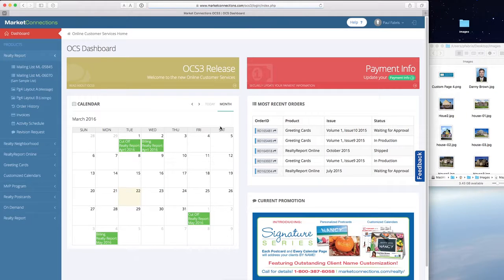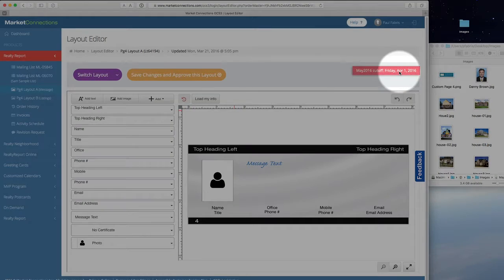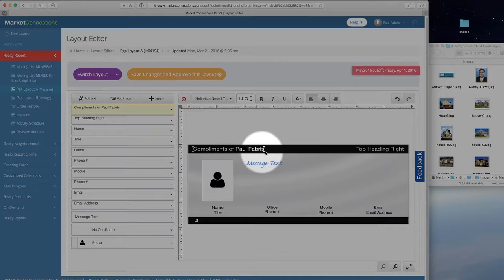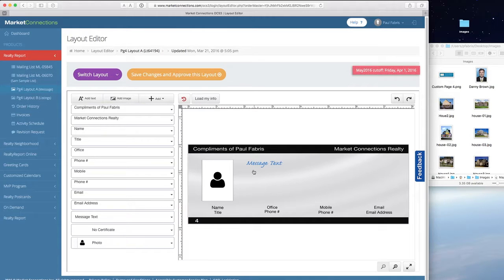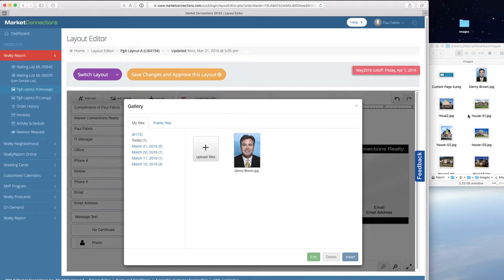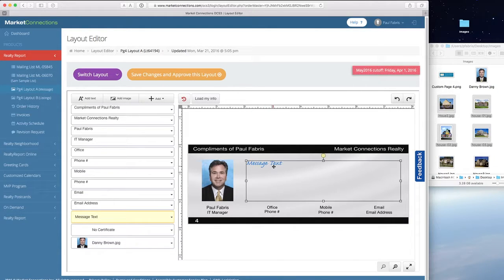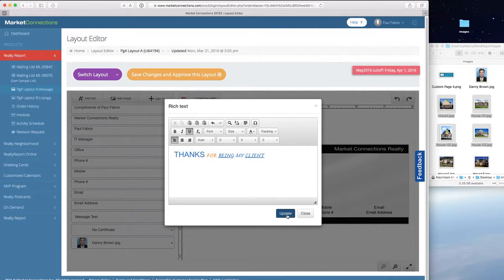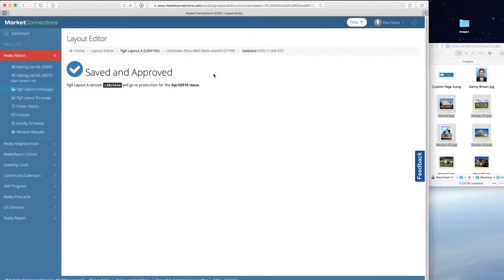OCS3 Page 4 Layout Editor - Introduction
A 7 minute introduction to our new Layout Editor. This video covers the basics of editing text fields and uploading a profile image.